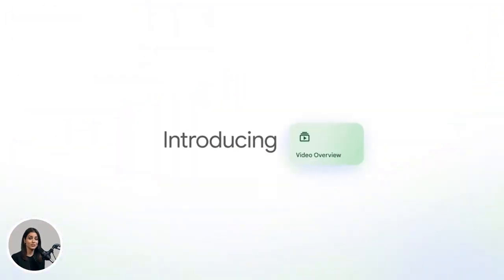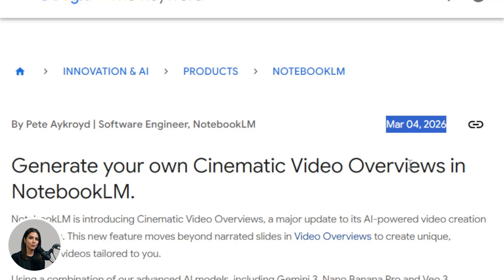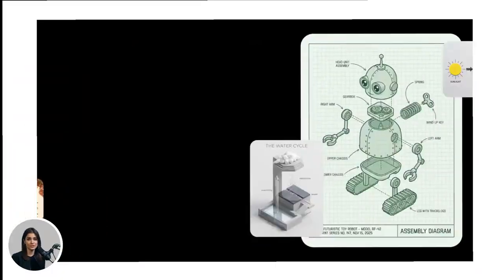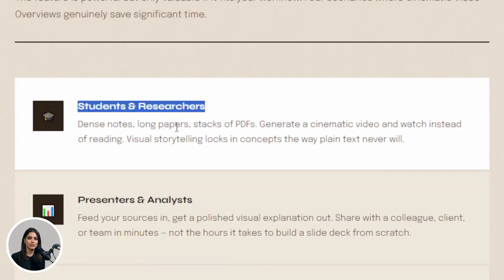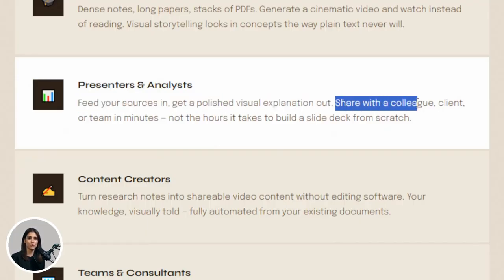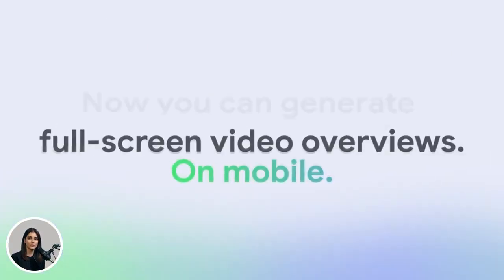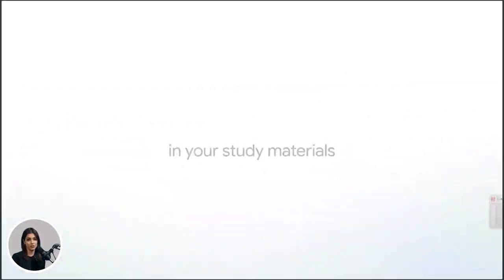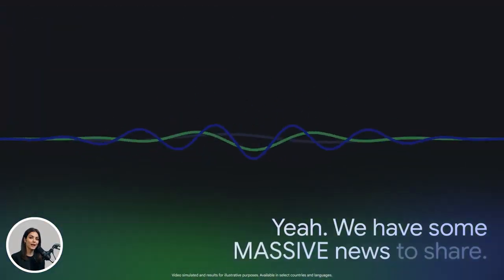AI Slideshows ARE DEAD! (NotebookLM Update)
Forget boring slideshows! NotebookLM just dropped a HUGE update that transforms your notes into stunning cinematic videos in SECONDS. Ava breaks down this game-changing AI tool and how YOU can use it to create professional-quality visual content effortlessly.

Key Takeaways:
* NotebookLM now creates fully animated, story-driven cinematic videos from your notes.
* This feature is powered by three AI models: Gemini 3, Nano Banana Pro, and VO 3.
* The new update also includes improved custom infographics with real-world context.
* This feature is currently behind the Google AI Ultra paywall and only available in English.

Why this matters: This update signals a major shift in AI tools, moving from simple text summarization to generating engaging multimodal content. If you're a student, researcher, or professional, this could drastically change how you learn, communicate findings, and create visual explanations.

⏱️ TIMESTAMPS:
0:00 - Intro: Cinematic Videos from NotebookLM
0:34 - What is NotebookLM?
1:11 - How it Works: Gemini, Nano Banana Pro, VO3
2:31 - AI Profit Boardroom Community
3:07 - Cinematic Videos vs. Slideshows
3:33 - Who is this For?
3:56 - Accessing Cinematic Video Overviews
4:37 - Updated Custom Infographics
5:35 - Getting Started with NotebookLM
6:53 - Visual Explanations with AI